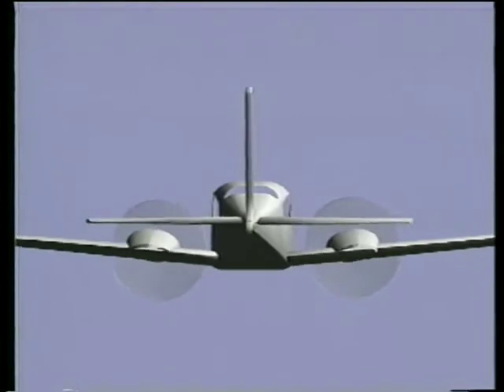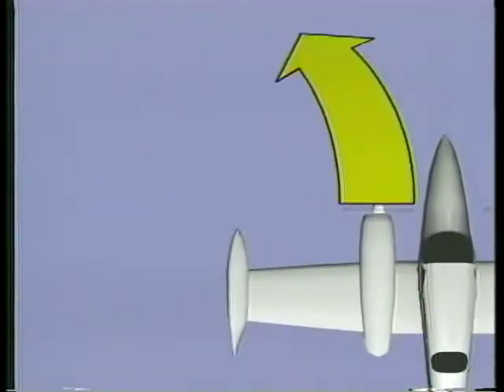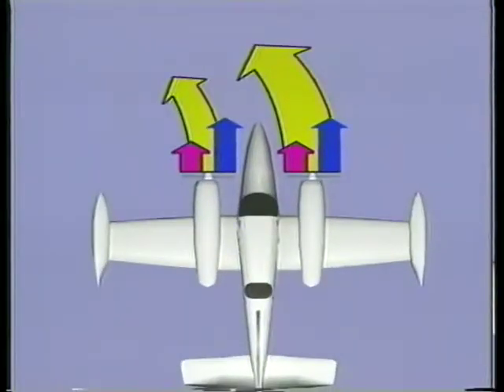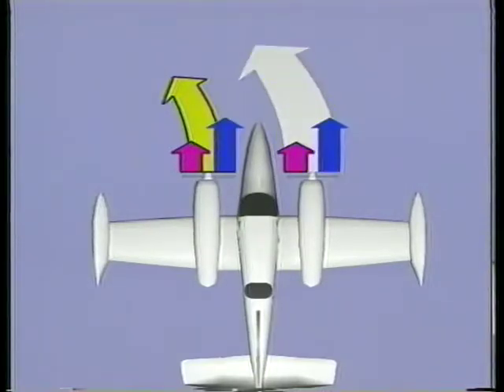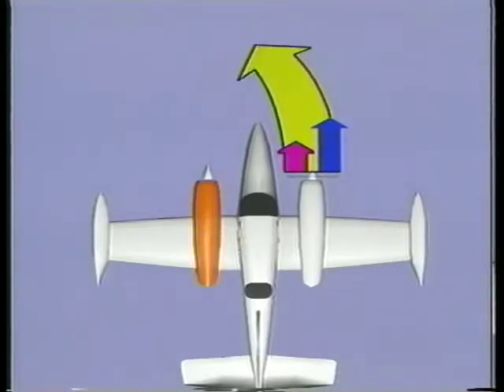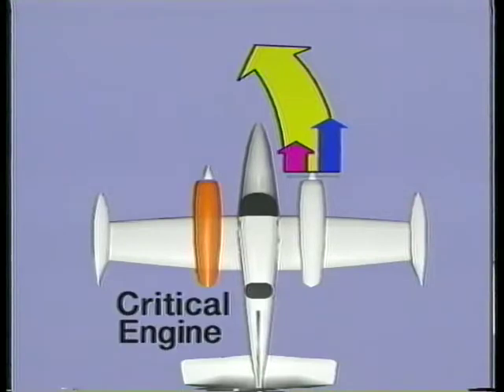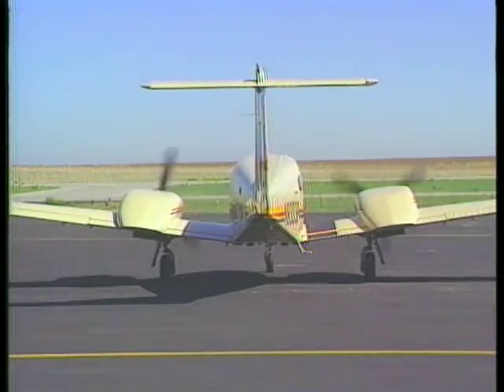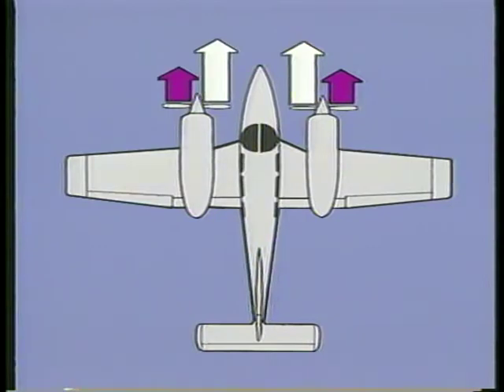2 Multi Engine Aerodynamics